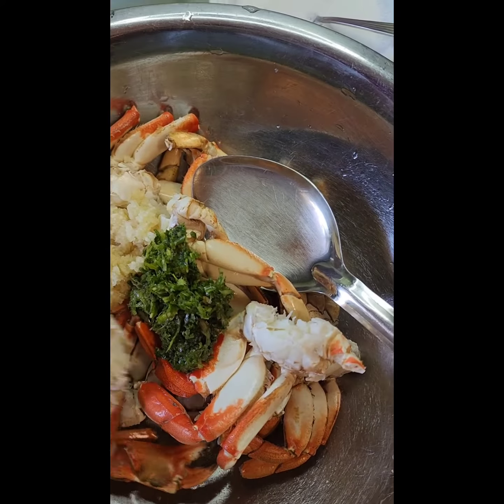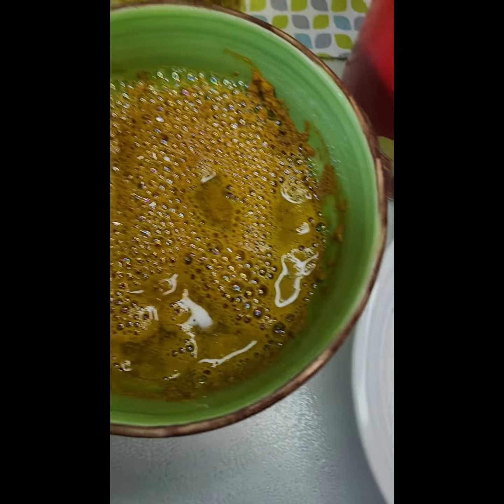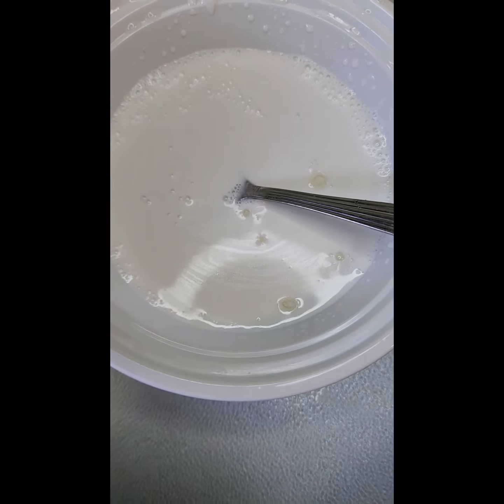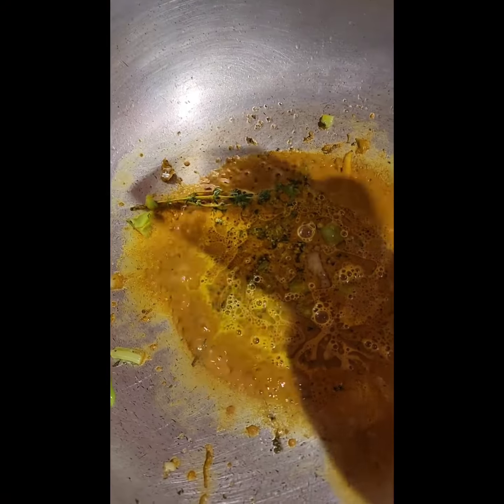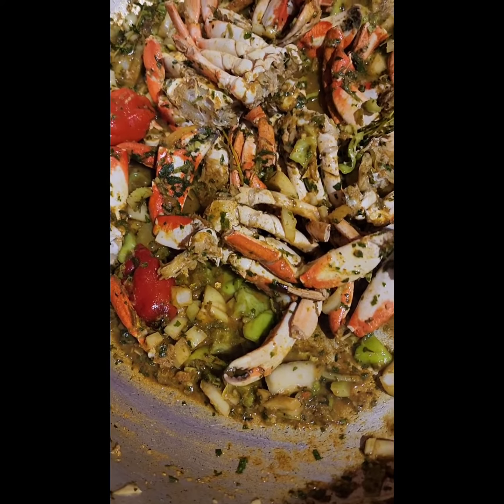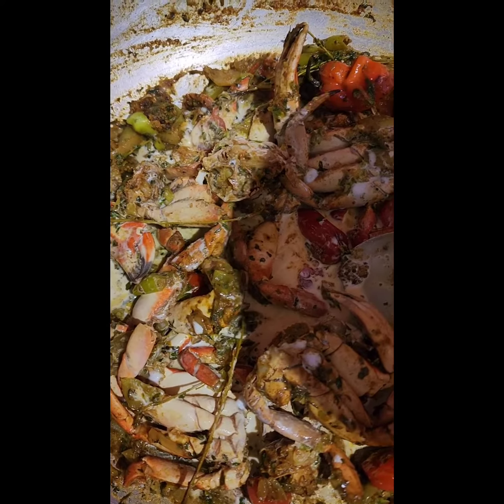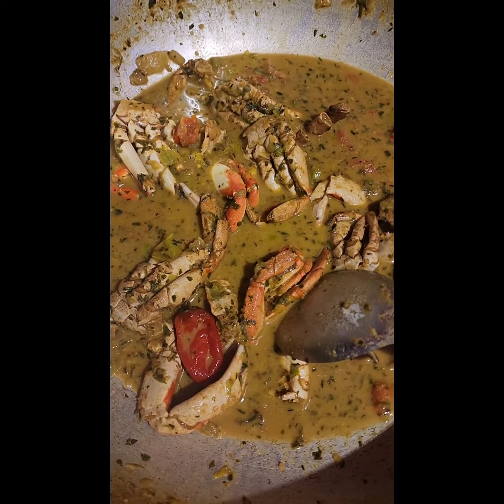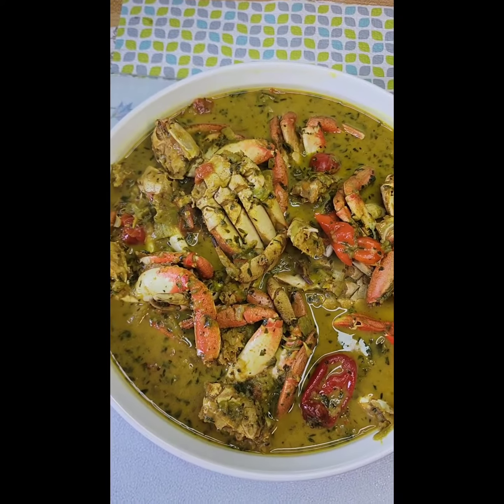Curry Rock Crab